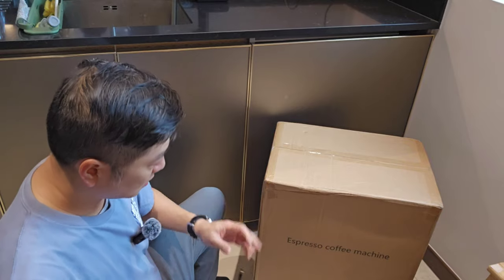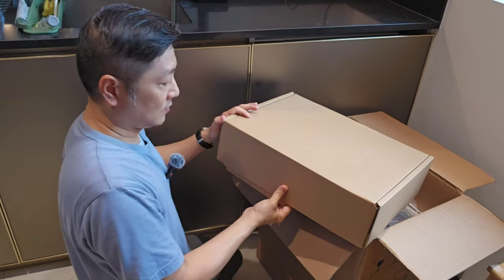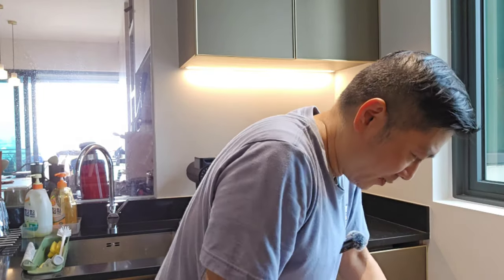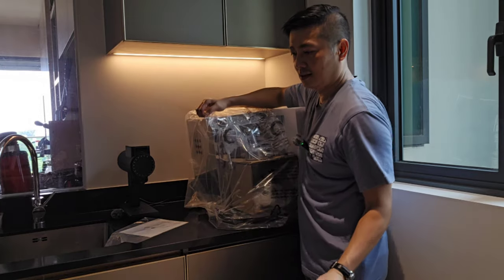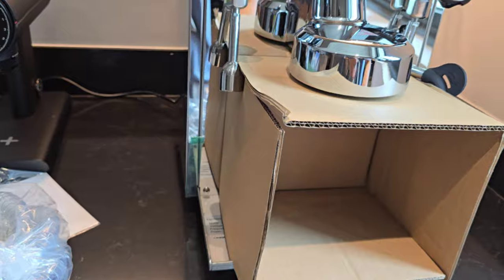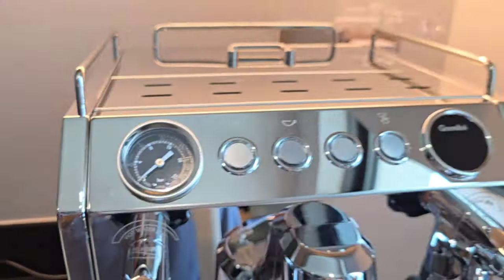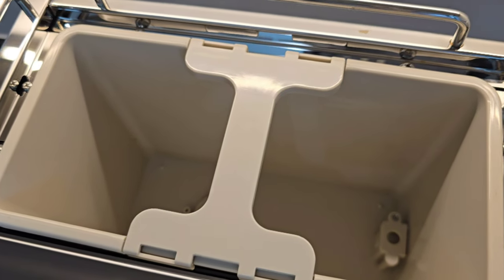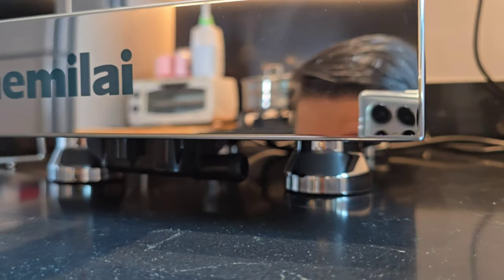Gemilai CRM 3145 | Unboxing | Part 1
This is an unboxing video of the Gemilai CRM 3145 from the company 格米莱 China.

We have done a machine review for its smaller cousin, the CRM 3007L.

This is a much larger machine and able to pull shots and steam milk at the same time.